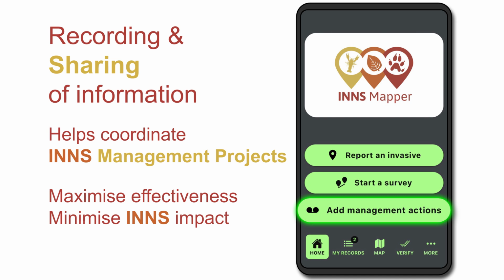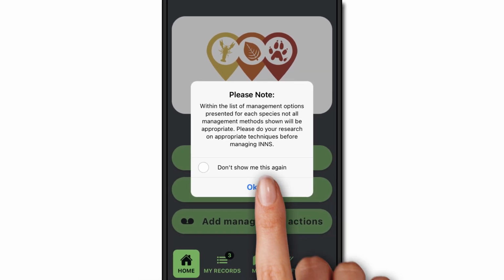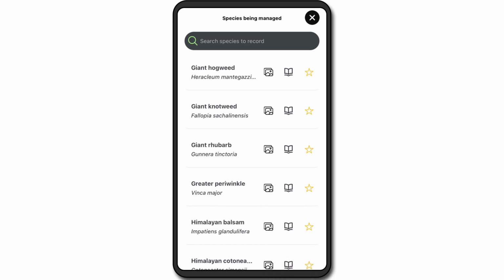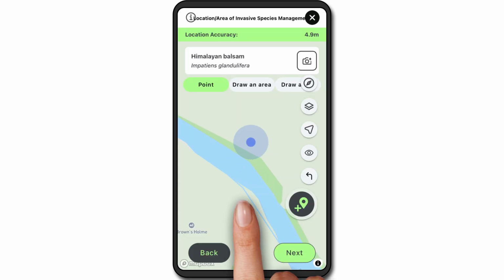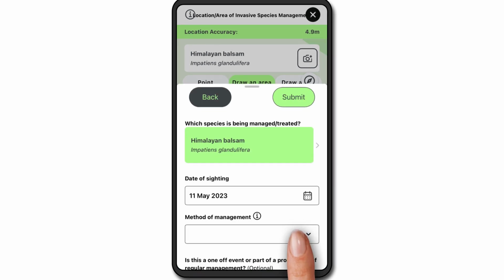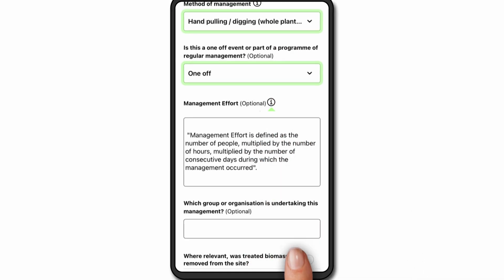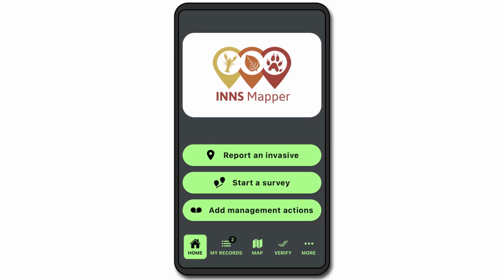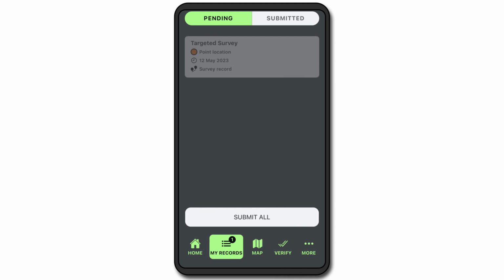How to report management of an INNS on INNS Mapper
INNS Mapper is an app and website for the reporting of sightings, surveys and management of INNS (Invasive Non-Native Species) in England, Wales and Scotland.

A really important part of INNS management is co-ordination; the recording and sharing of information.  Learn how to report management of Invasive non-native species using INNS Mapper here. This information helps coordinate management projects.

Welsh subtitles are available by clicking on the gear icon at the bottom of the video and selecting subtitles, then Welsh.

Invasive species are one of the main threats to biodiversity globally - to find out more visit